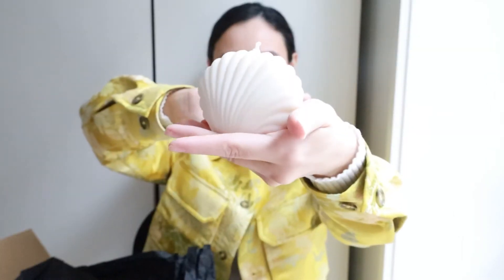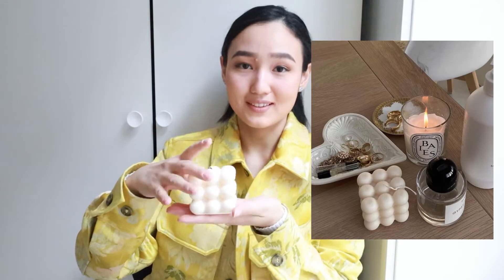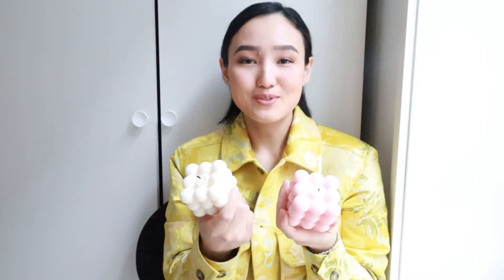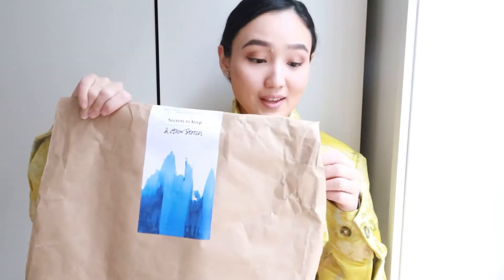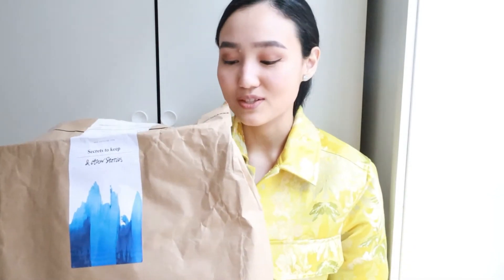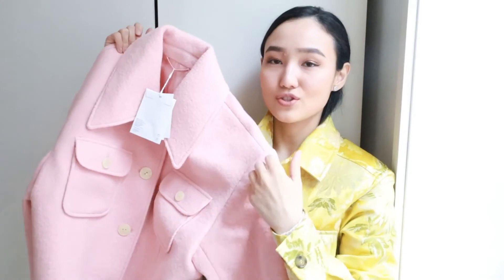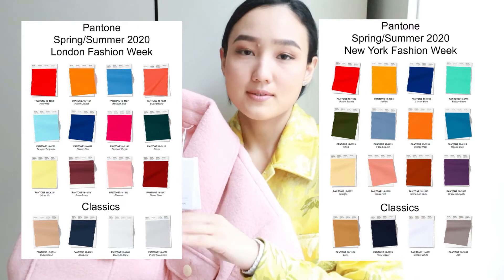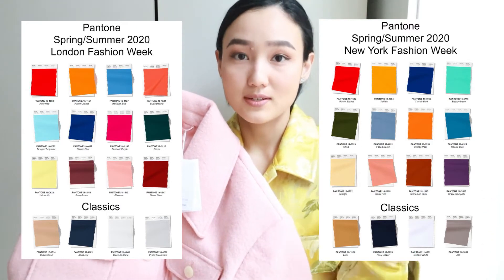Pinterest Candles, &OtherStories & COS unpacking // SPRING TRENDS 2021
[ad]